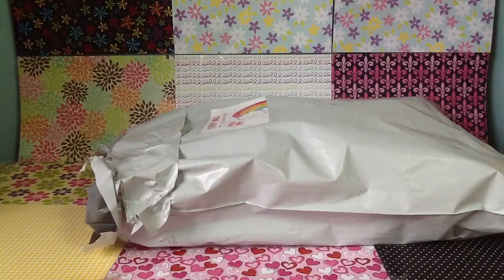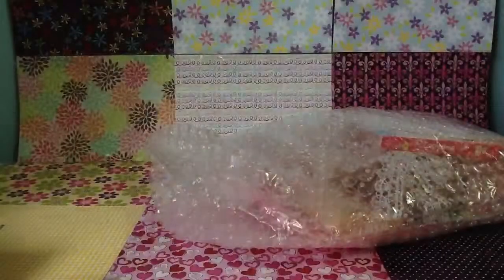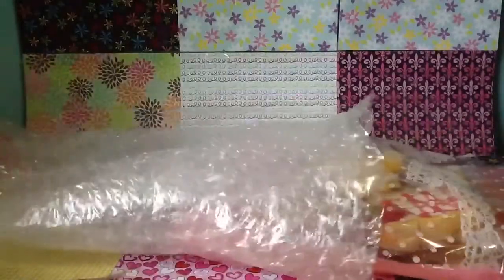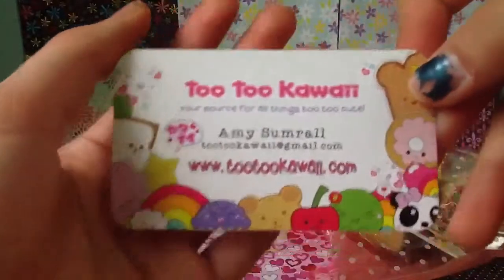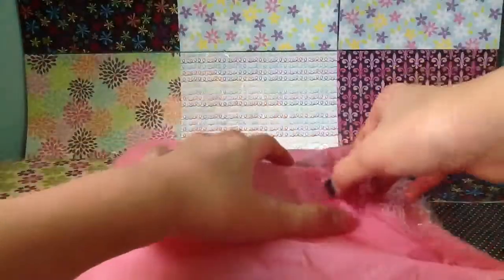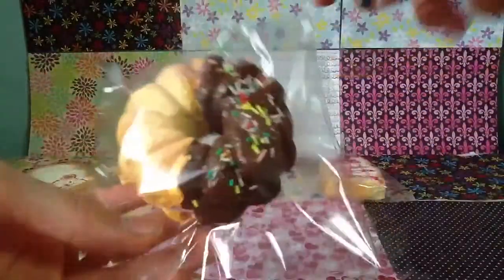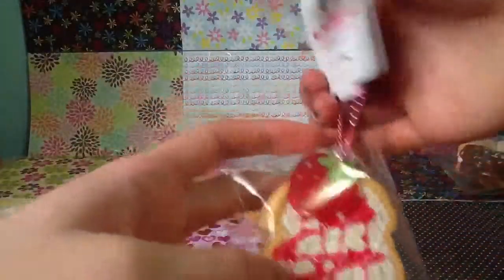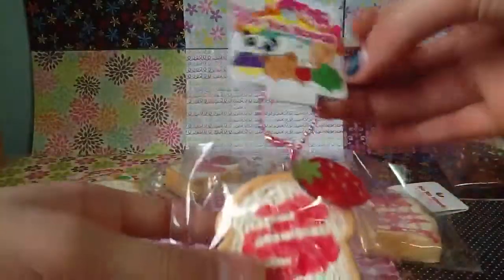Package from tootookawaii :)